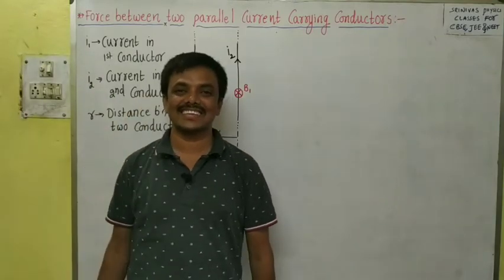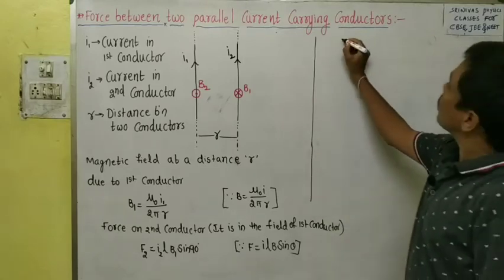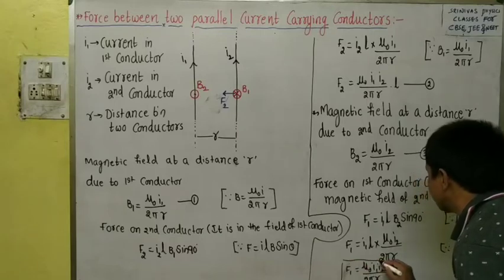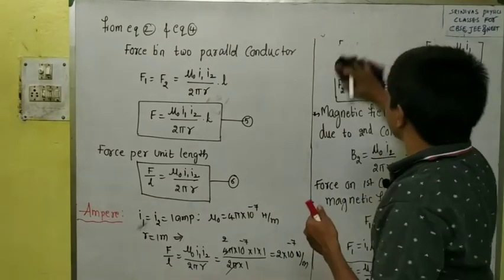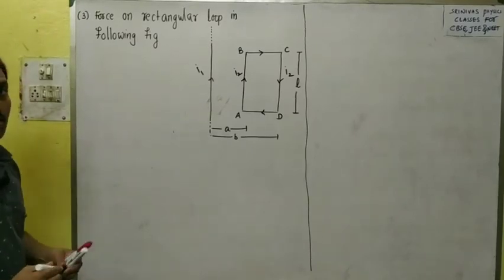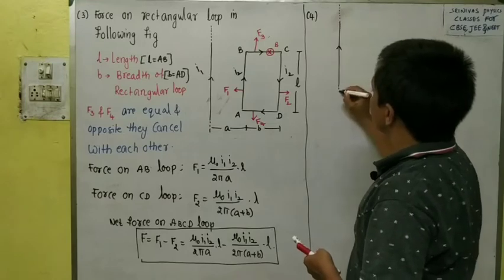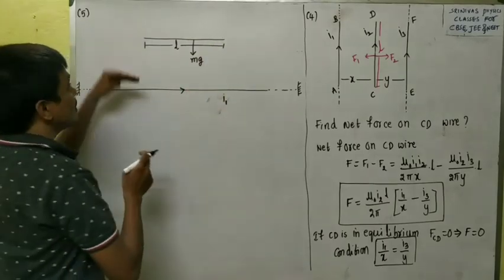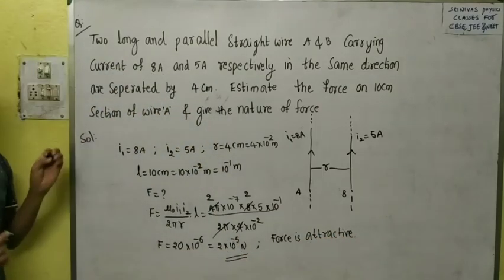Moving charges and magnetism// force between two long parallel current carrying conductors part 4.12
Moving charges and magnetism// force between two long parallel current carrying conductors  and also contain applications of force between parallel conductors
Moving charges  class 12// Torque on current carrying loop in uniform magnetic field part  4.13
for other videos click below link
Force on a charge in magnetic field and several cases and  pitch of helix